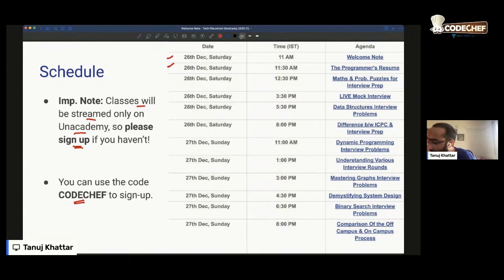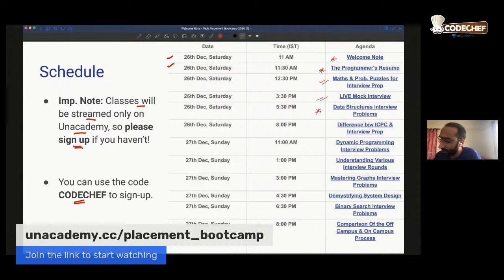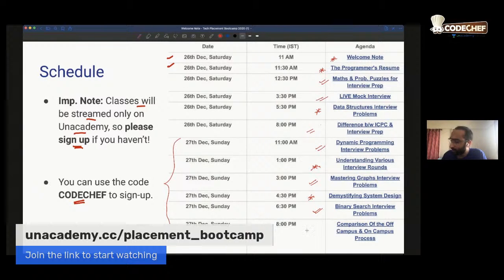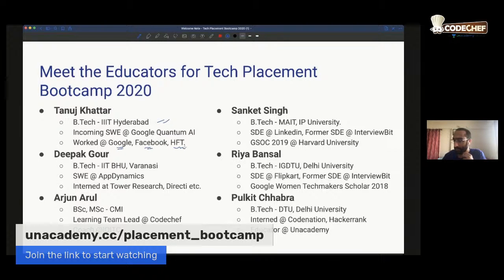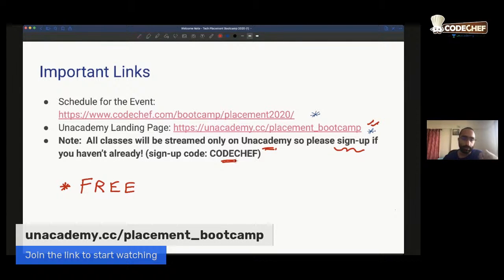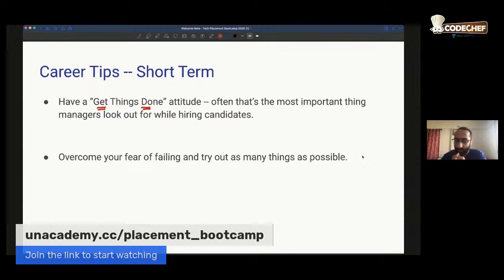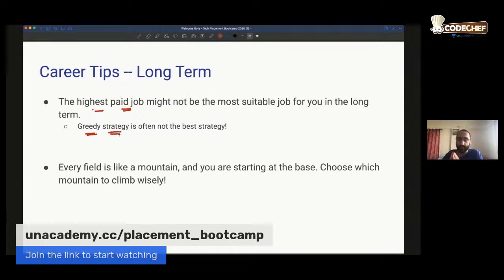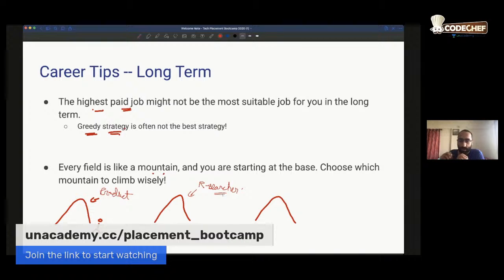Tech Placement Boot Camp By CodeChef || 2020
Activation Code : CODECHEF

It’s time to crack that big level of your programming journey - the big bad interview round! What goes on in that interviewer’s mind at top product companies? CodeChef is here to spill the beans. The first of its kind, the CodeChef Placement Bootcamp 2020 is here. Learn how to ace the much-awaited Interview round. From practicing questions to discussing topics you need to study before appearing for the interview, this is going to be the perfect opportunity to make sure you are at your best during the interview.